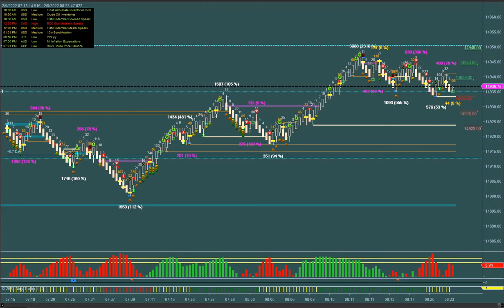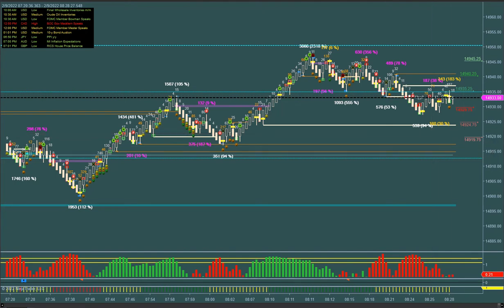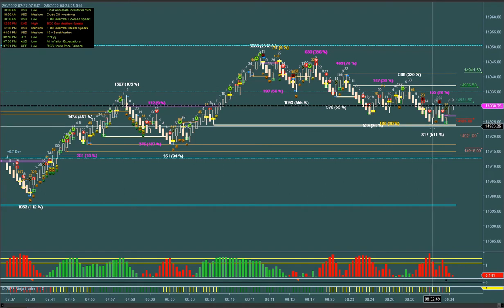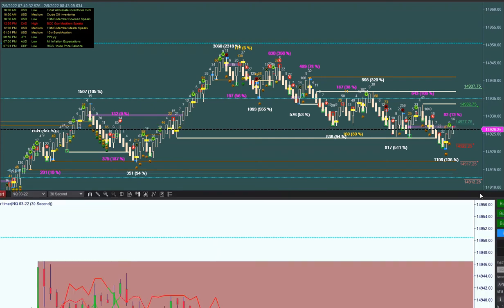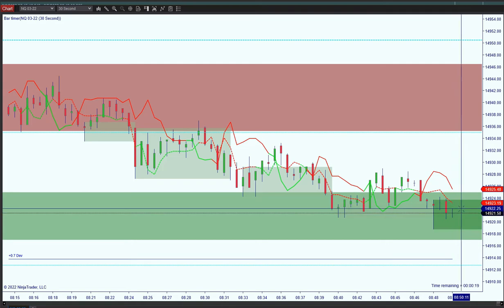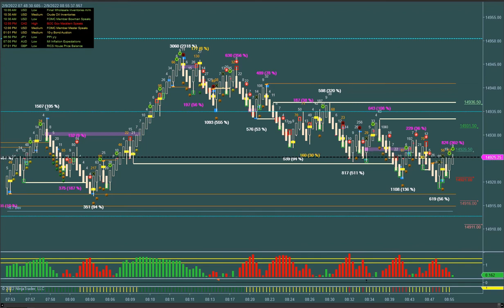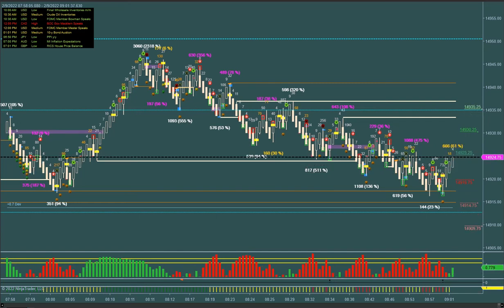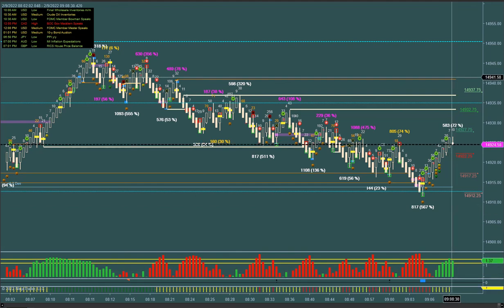Futures Trading Live Session 2-9-2022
Live pre-market session on 2-9-2022 scalp trading the futures market on NQ.

This is the apexinvesting.com trading strategy. This session has plenty of nuggets and when NOT to take a trade. Spoiler alert, I didn't get a trade but was reading out the market.

Learn how to get funding for trading, Join my Facebook group